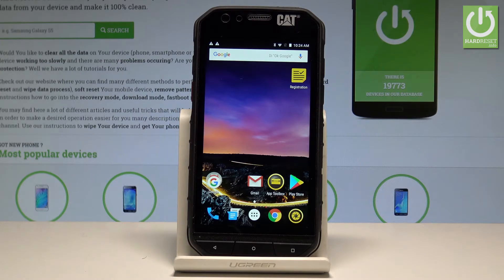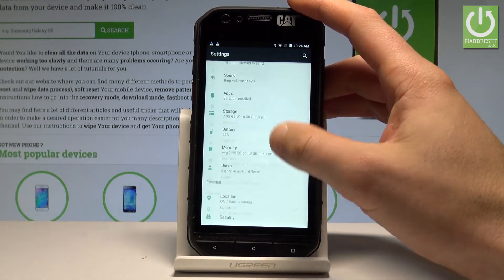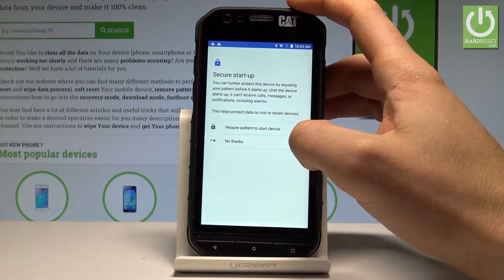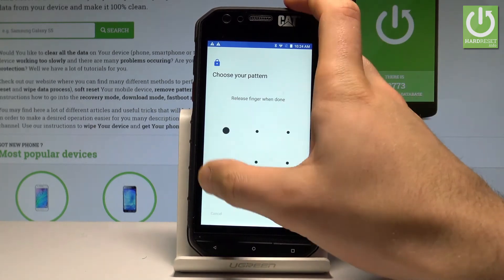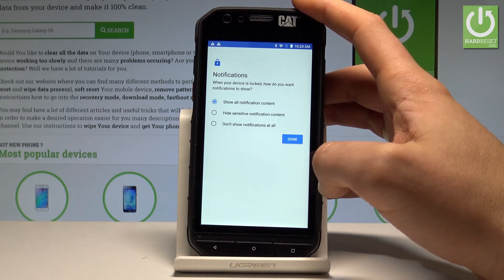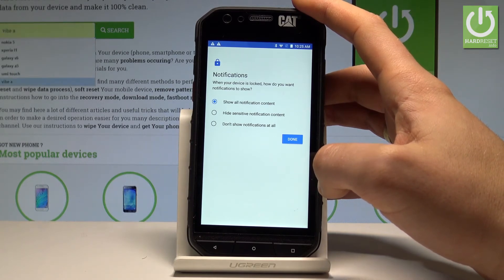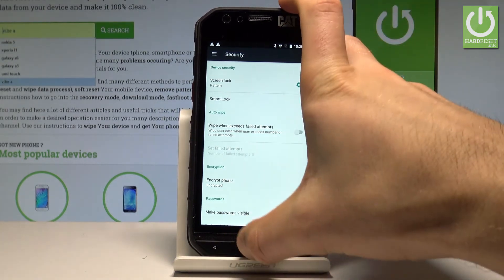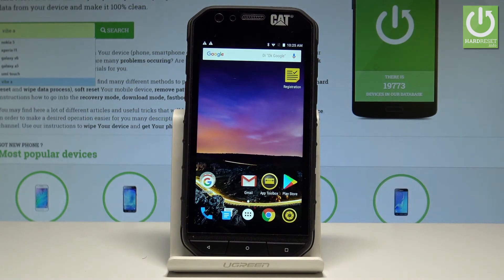How to Set Screen Lock in CAT S31 - Pattern & Password Settings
How to set up screen lock in CAT S31? How to use pattern protection in CAT S31? How to use pattern in CAT S31? How to activate password in CAT S31? How to protect your CAT S31?

If you would like to keep your devices protected by screen lock you should watch our videos. Then choose pattern, PIN or password. Afterwards choose the notification type.